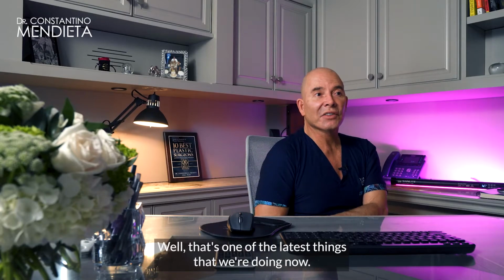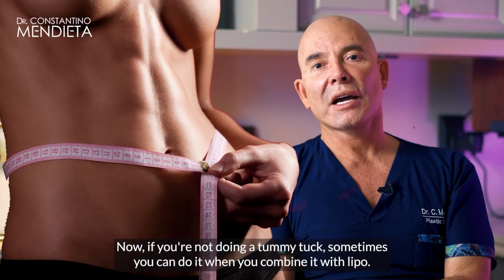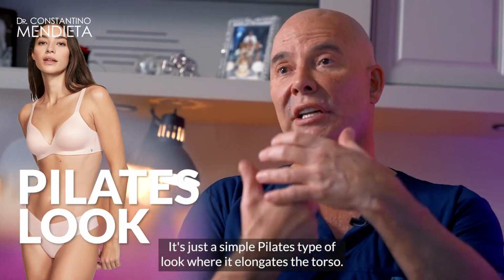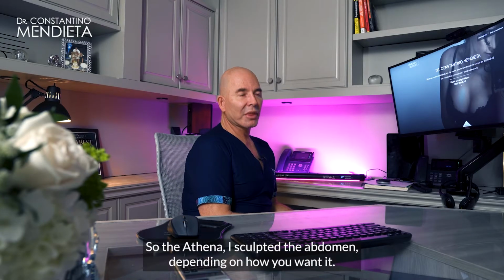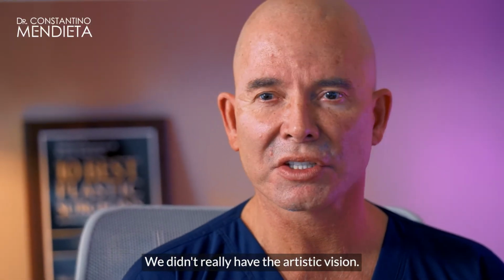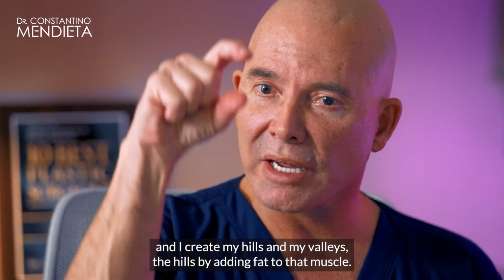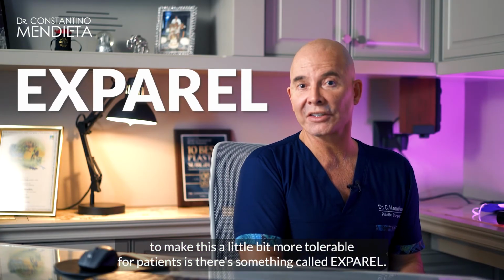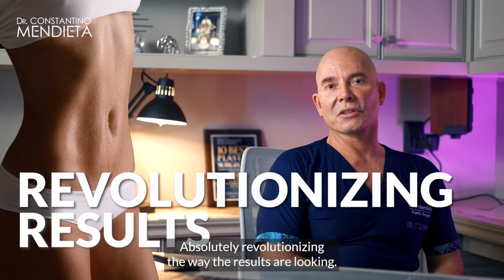Plastic Surgery for Ladies Only | Athena Procedure with Dr. Mendieta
In this video Dr. Mendieta explains what is the Athena Procedure, who is it for and what you can archive with it.

00:00 - Intro
00:10 - An urban legend
00:40 - Ribs removing
00:44 - How to get a small waist?
01:00 - Athena Procedure
01:30 - What happens during Athena Procedure?
02:15 - EXPAREL

If you have any questions for Dr. Mendieta, please leave them in the comments below.